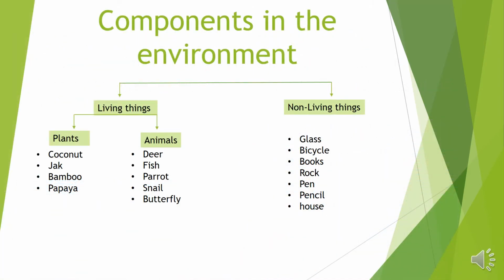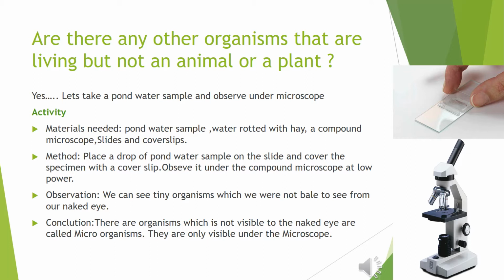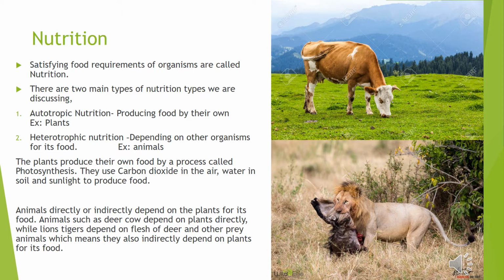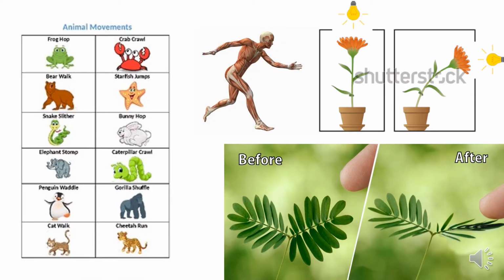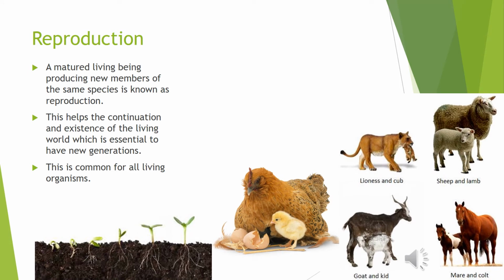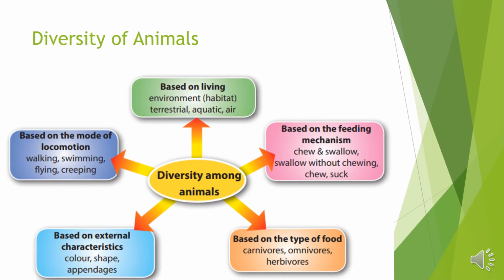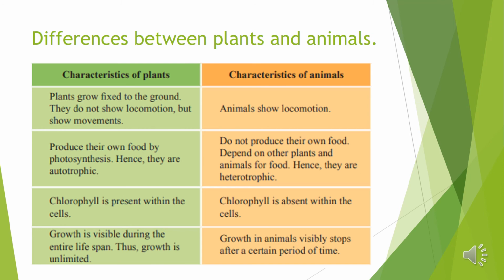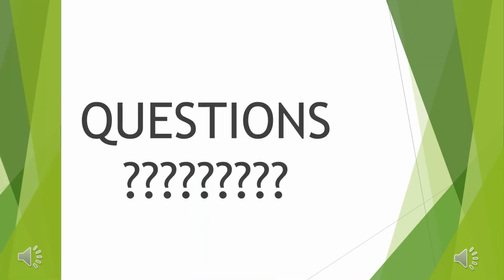Grade 06 lesson 01 Wonders of the Living World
Lets learn more about our amazing surrounding